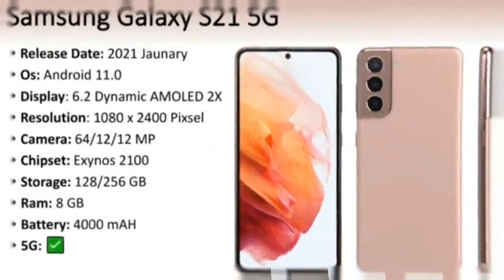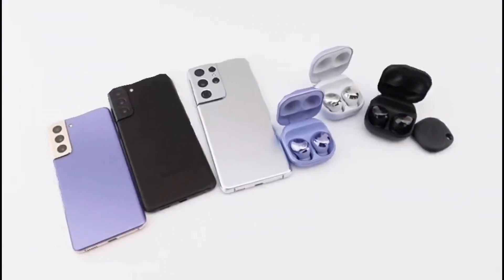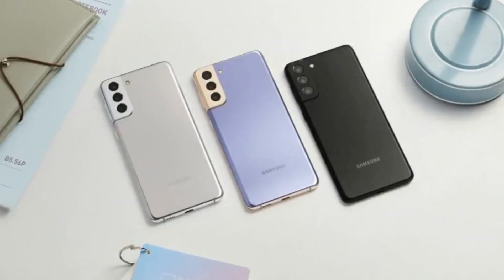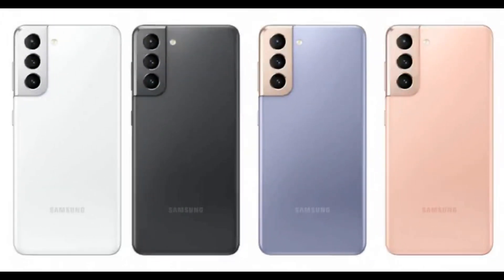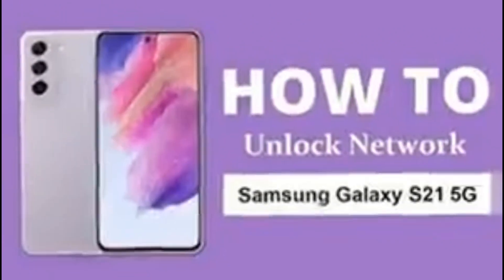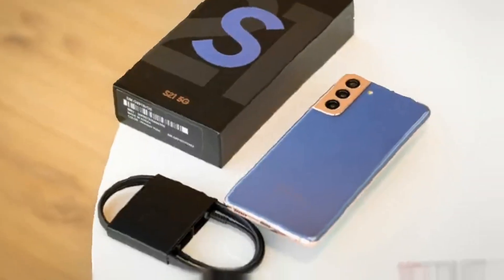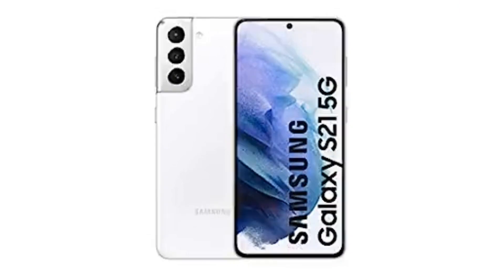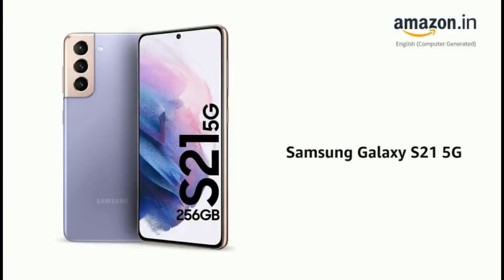Samsung Galaxy S21 5G Evolution Update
The Samsung Galaxy S21 5G is a high-end smartphone with a 6.2-inch Dynamic AMOLED 2X display that supports HDR10+ and has a resolution of 1080 x ... [2]. It is equipped with a pro-grade camera that can capture 64MP high-resolution photos and 8K videos [3]. The phone features the fastest processor in the Galaxy series, making it a top-performing device [1]. Customers can take advantage of Samsung's limited-time trade-in deal when purchasing the Galaxy S21 5G. To be eligible, the old device must meet certain criteria, such as having a functioning display and no cracks in the case or screen [1]. This offer cannot be combined with other promotions and Samsung reserves the right to modify or discontinue the offer [1].

**References:**

[3] [Samsung Electronics Galaxy S21 5G | Factory Unlocked ...]